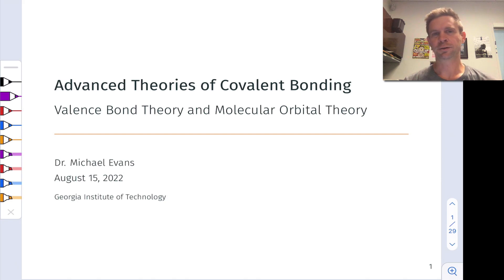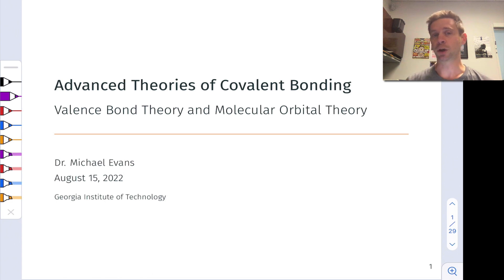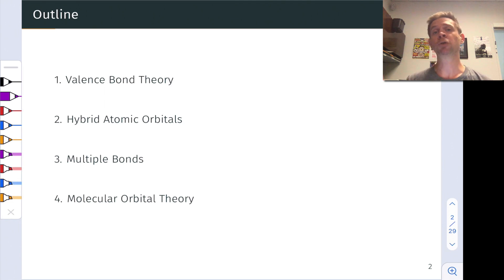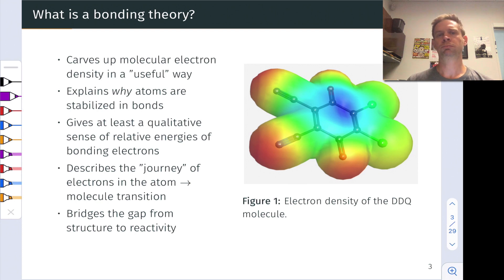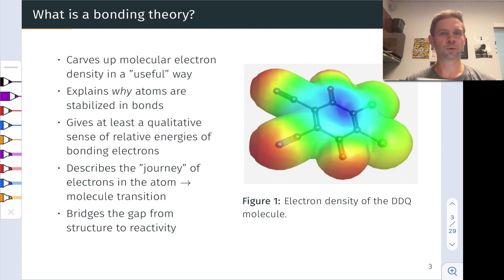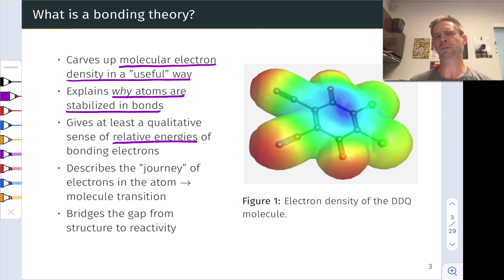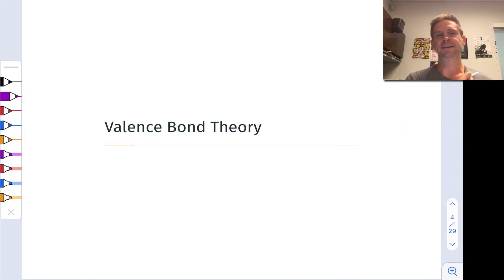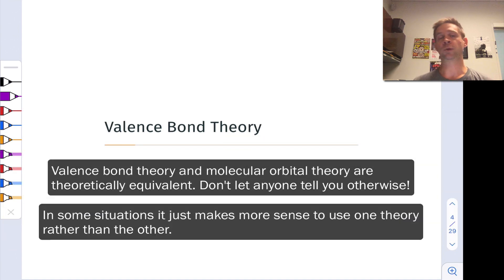Introduction to Bonding Theories | OpenStax Chemistry 2e 8.1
00:00 Introduction
01:16 Chapter Overview
02:56 What is a Bonding Theory?
06:35 Equivalence of Valence Bond Theory and MO Theory